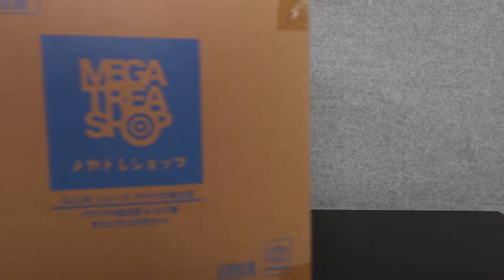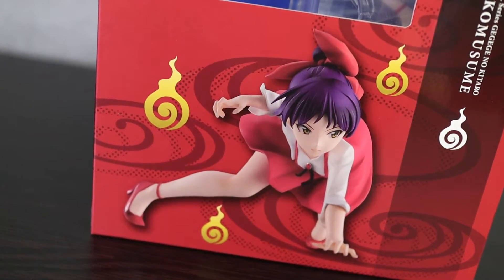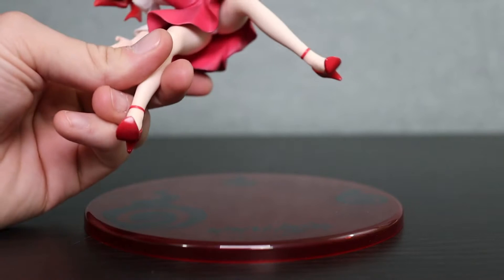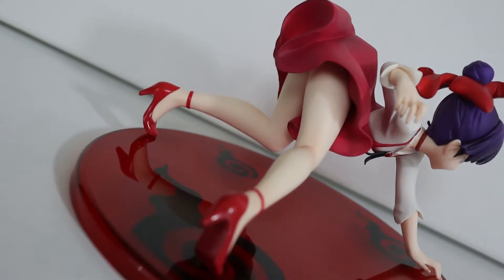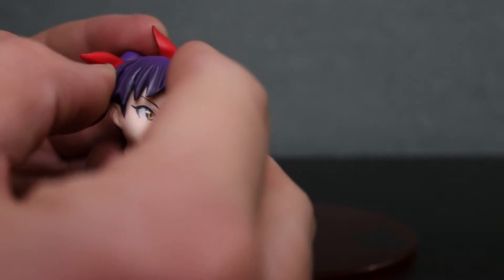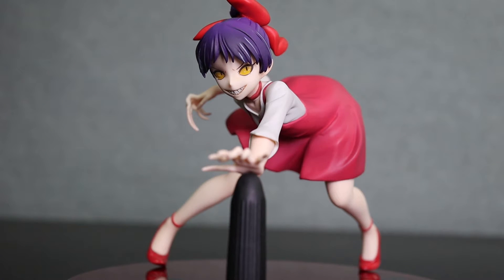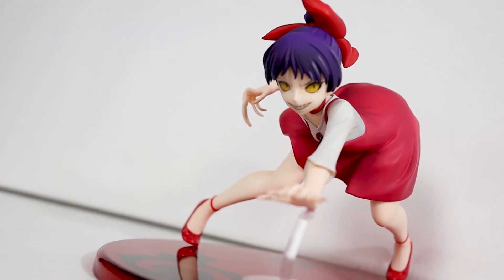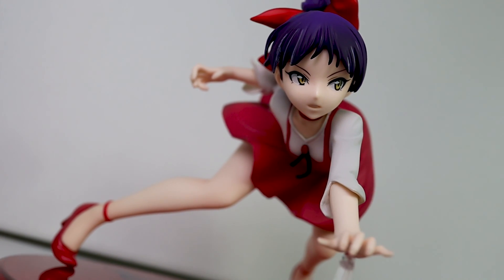LITERAL Cat Girl - Megahouse G.E.M. - GeGeGe No Kitaro: Neko Musume Figure Review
Neko musume is a boss. She's such a cool and very cute character in GeGeGe no Kitaro so naturally I had to get this beautiful Megahouse figure of her. But is this cat worth keeping or should she be put out to wander the streets? Let's take a look at this lovely lady yokai and figure it out!